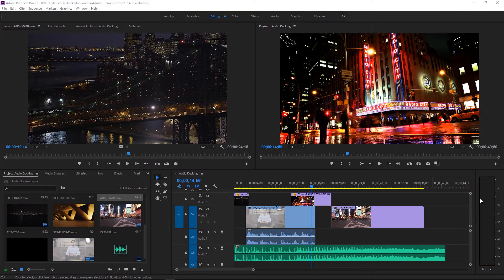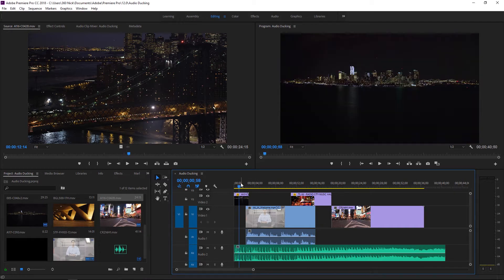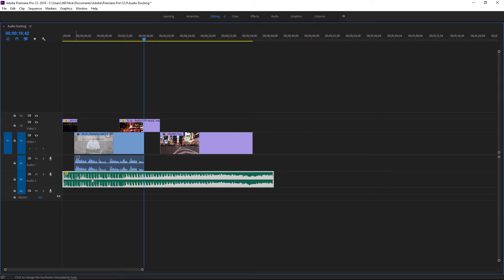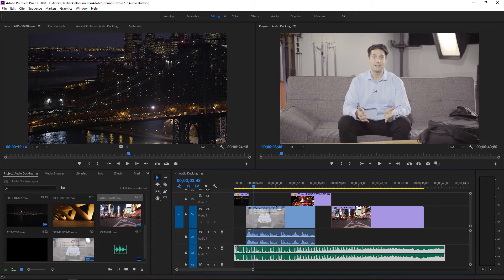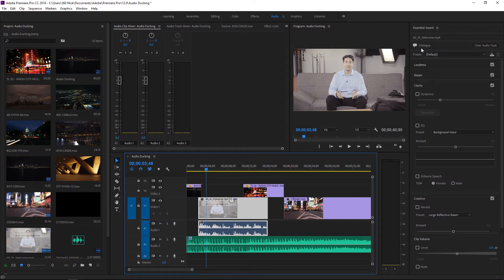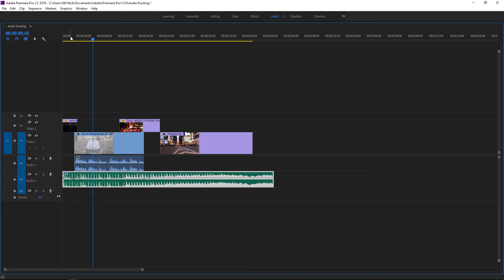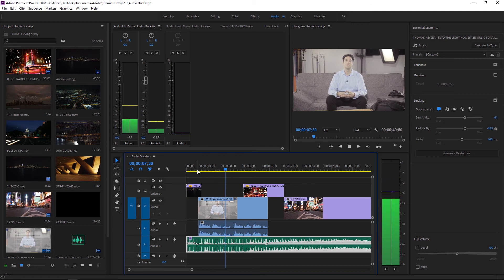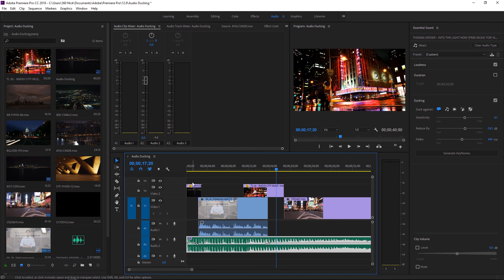Audio/Auto Ducking in Premiere Pro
Discover the new audio ducking feature in Premiere Pro 12., available under the Essential Sound Panel. All made possible with Adobe Sensei.